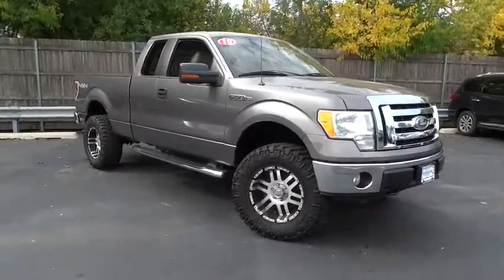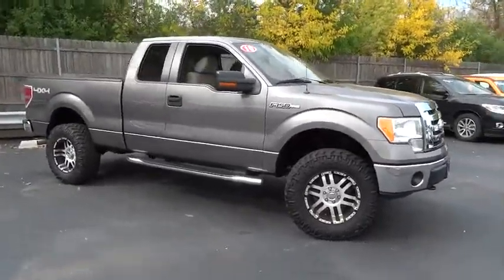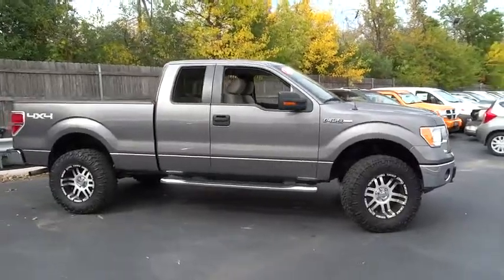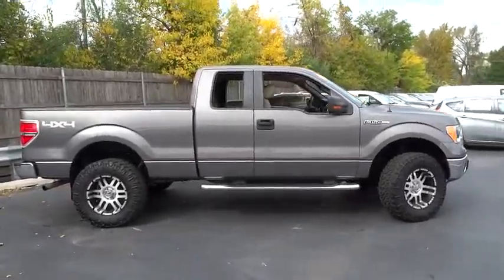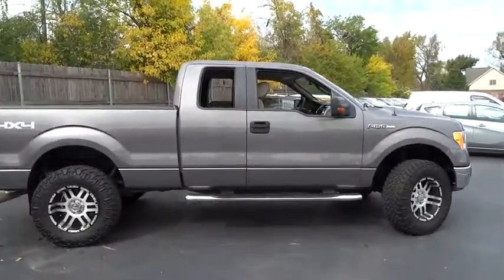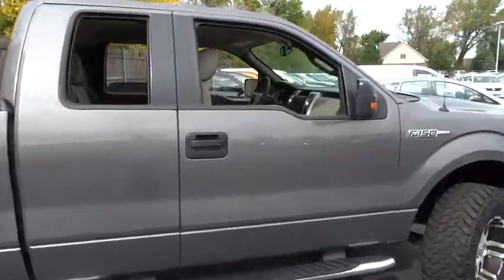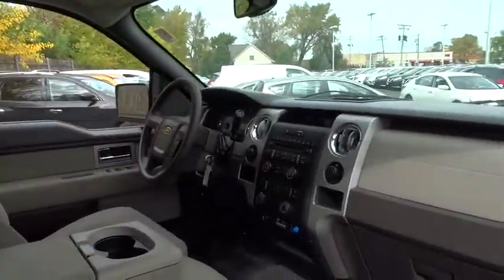2010 Ford F-150 Countryside, Chicago, Orland Park, Tinley Park, Oak Lawn, IL B6401A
2010 Ford F-150

Continental Nissan
5750 S La Grange Rd

KBB.com Brand Image Awards. Only 78,220 Miles! This Ford F-150 boasts a Gas V8 4.6L/281 engine powering this Automatic transmission. Variable speed intermittent wipers, Trailer sway control, Tire Pressure Monitoring System.* This Ford F-150 Features the Following Options *Tilt steering column, SOS post crash alert system, SecuriLock anti-theft ignition (PATS), Safety Canopy front/rear outboard side curtain airbags, Removable tailgate w/key lock & lift assist, Rear pwr point, Rear door cupholders, Rear door child safety locks, Pwr rack & pinion steering, Pwr front & rear disc brakes.* Visit Us Today *Stop by Continental Nissan located at 5750 S. Lagrange Road, Countryside, IL 60525 for a quick visit and a hassle-free deal!